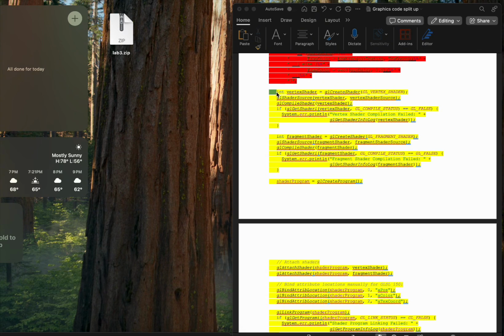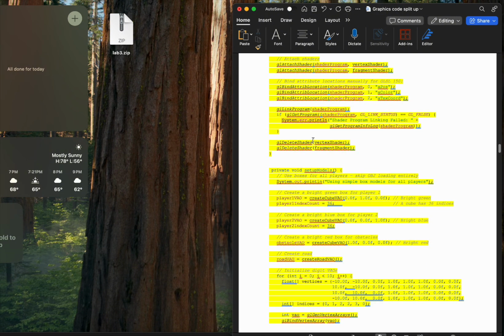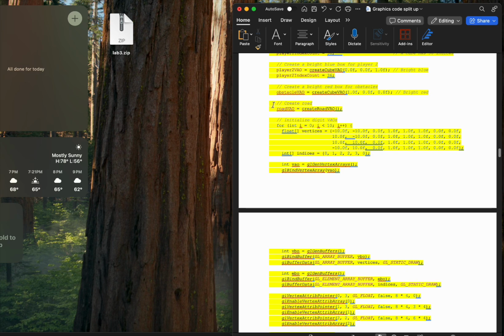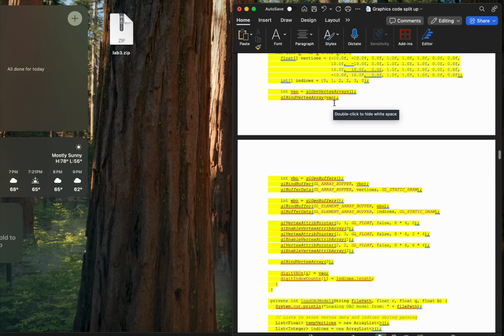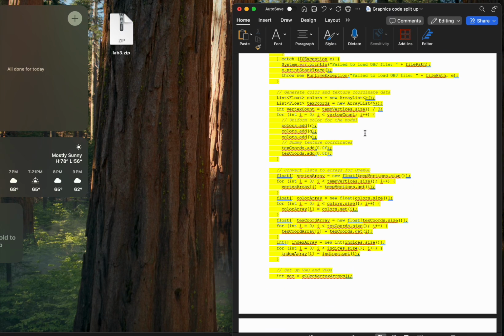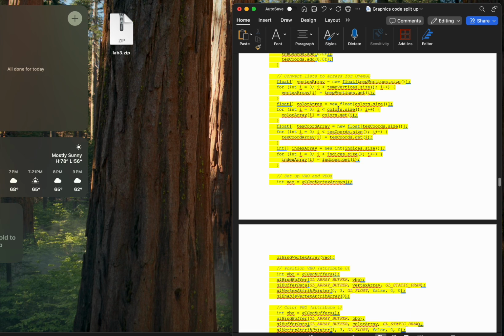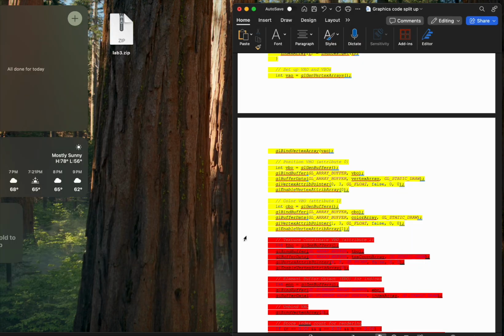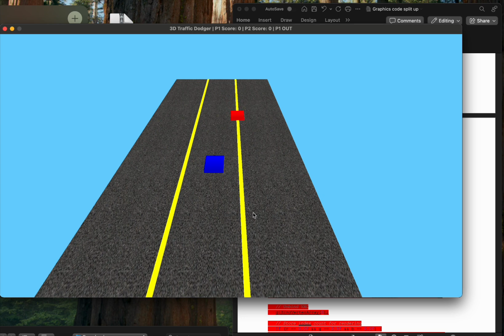Late2Work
HPGLOOhcx3BPjg.gXmxabwDDxToVS1g7m24afn1kqyHC2f1iVFcxBRUJgI&dib_tag=se&key
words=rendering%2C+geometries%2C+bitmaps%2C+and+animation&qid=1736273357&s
prefix=rendering%2C+geometries%2C+bitmaps%2C+and+animation%2Caps%2C128&sr=
8-1